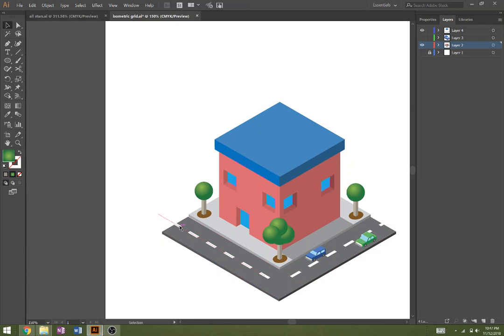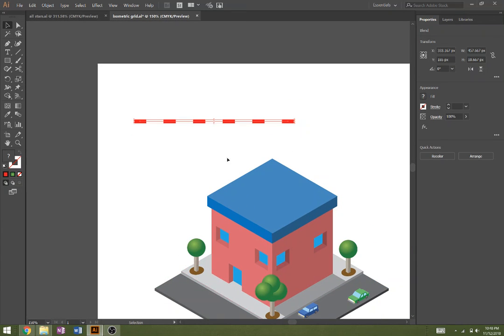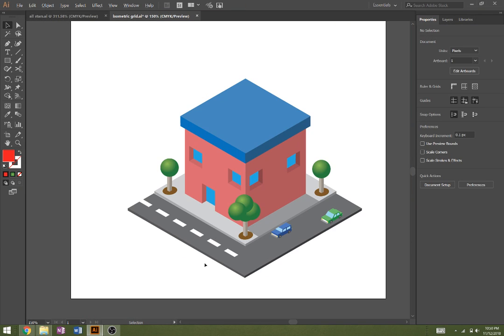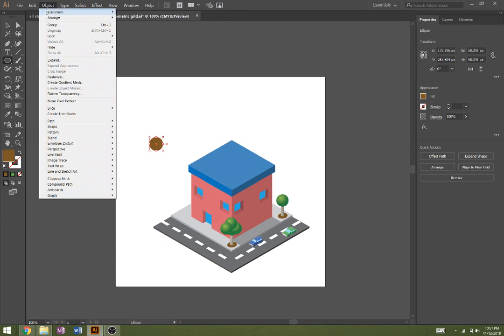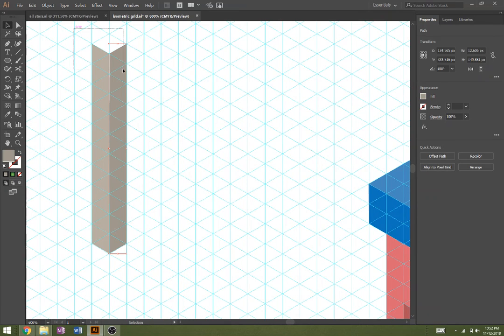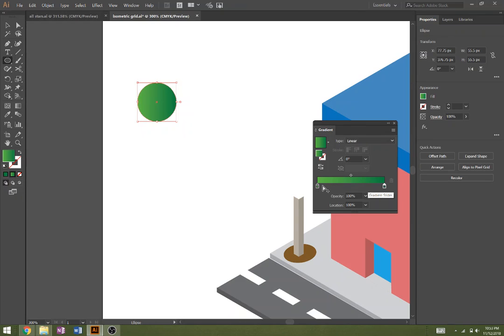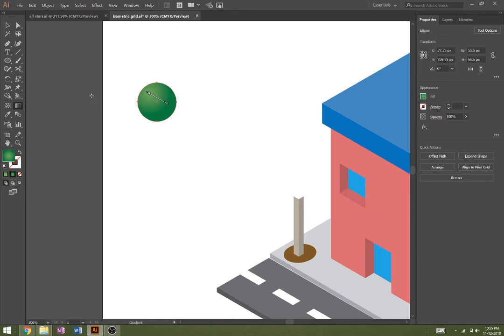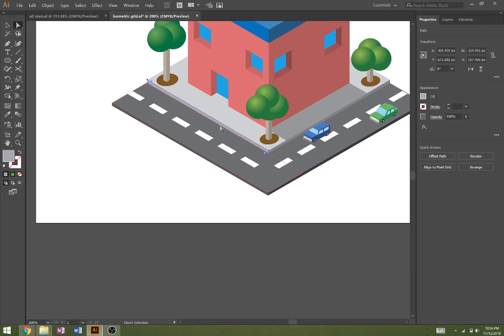Adding Roads and Trees to Your Isometric Building